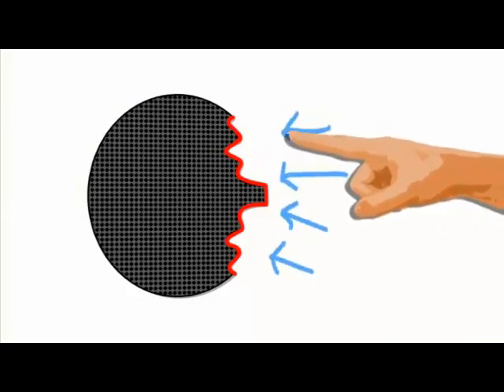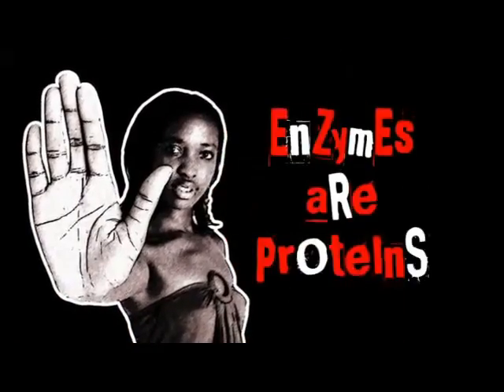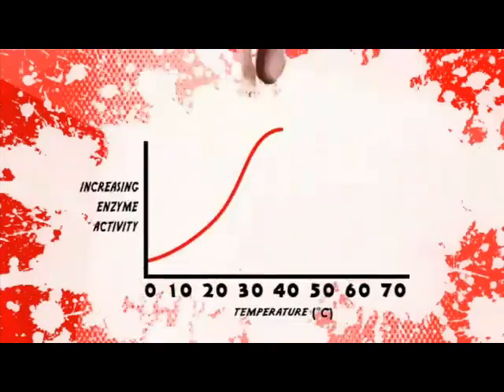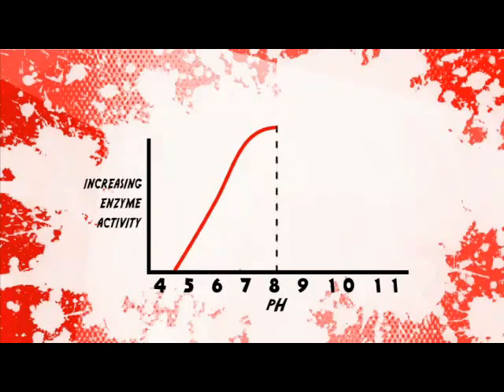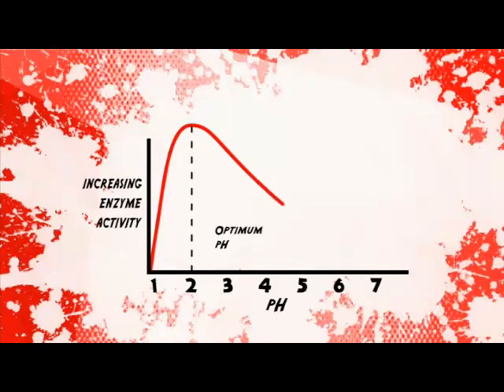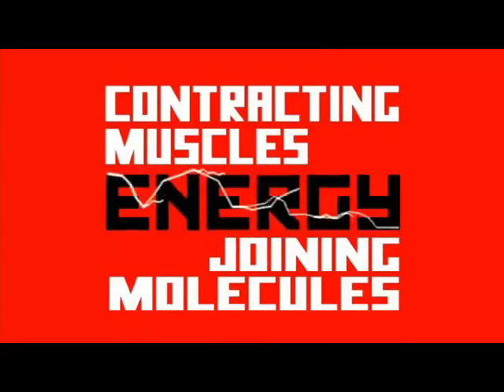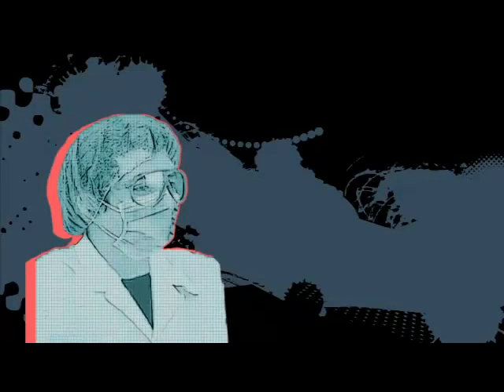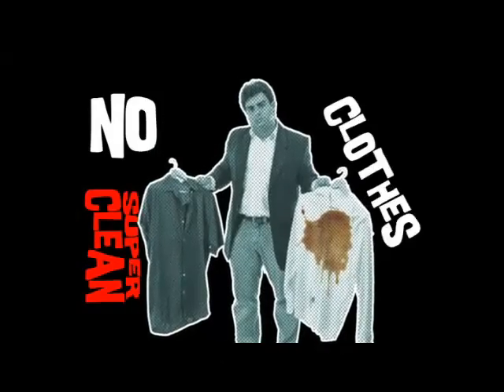B2.14 Enzyme action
Learning outcome: Describe the factors affecting enzyme action